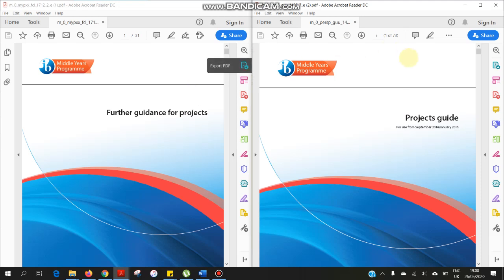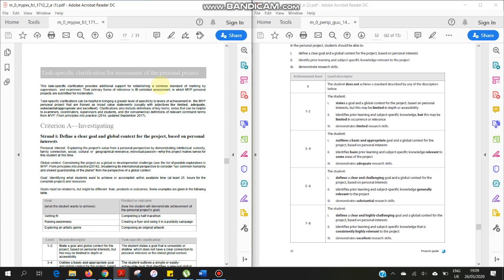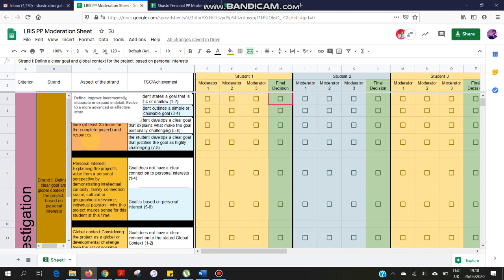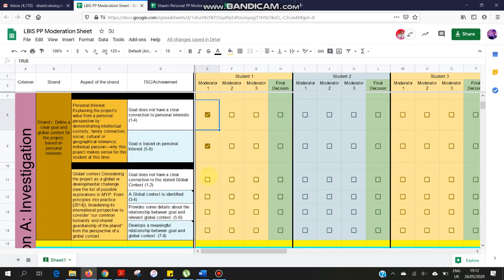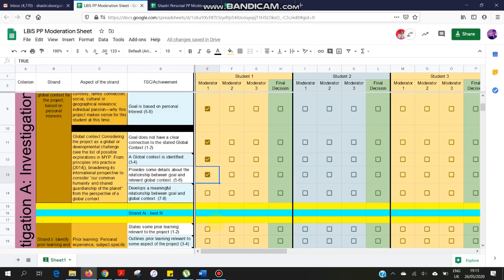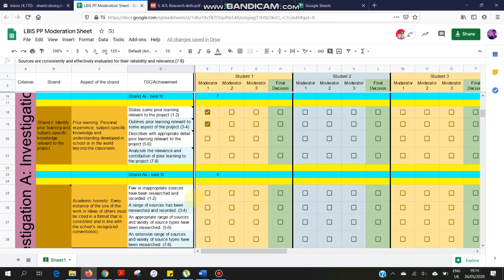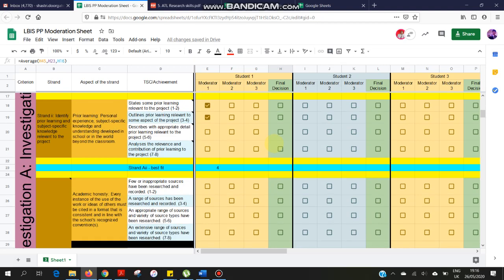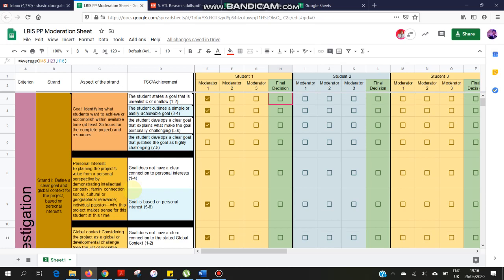LBIS Personal Project Moderation Sheet Guidance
The purpose of this sheet is to make your marking more efficient and also be helpful to teachers who are new at the personal project.

The Google Sheet Checklist for moderation is based on the following documents and had not been altered in essence of it.
1. Project Guide
2. Further guidance for projects
3. From Principles into Practice.

It is a tool to make the marking process be more efficient without missing out aspects during the assessment to hopefully provide the students with a fair grade they deserve.

Apologies for the minor cut at the 10th minute because I have been using a free software for recording purposes, but nothing significant that should affect the understanding of the document.

1. Watch for dark triangles for Command Terms.
2. Watch for text in red for aspects which can easily go un-noticed during marking a Personal Project
3. Watch for hyperlinks for immediate access to specific ATL skills.